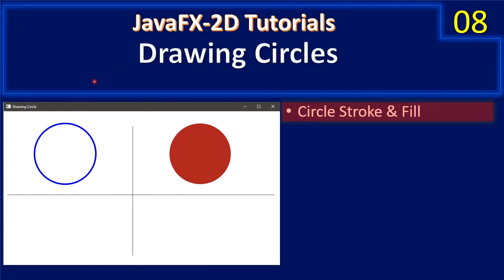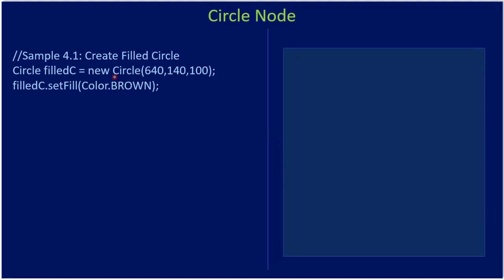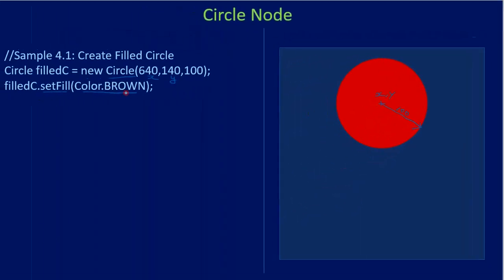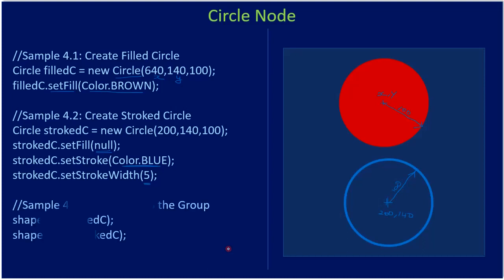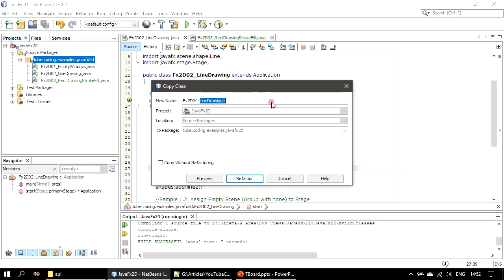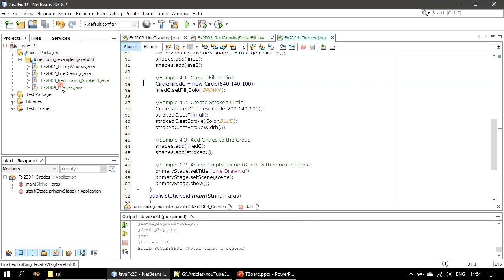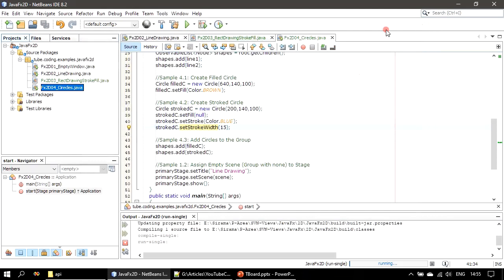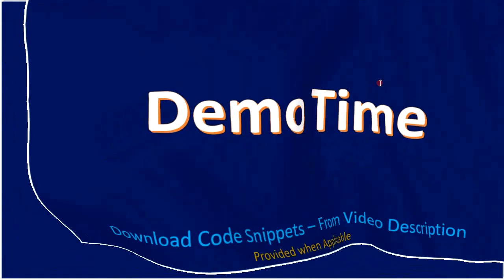Drawing Circle | Filled and Stroked Circles | Java FX 2D Tutorials #008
In this JavaFx 2D Tutorial, we will draw both filled circle and outline circle.